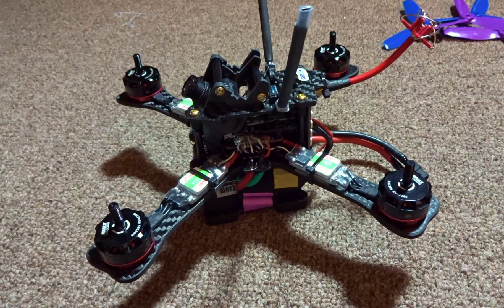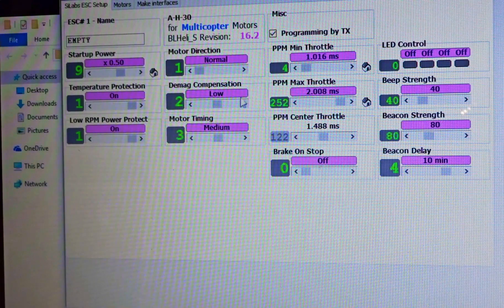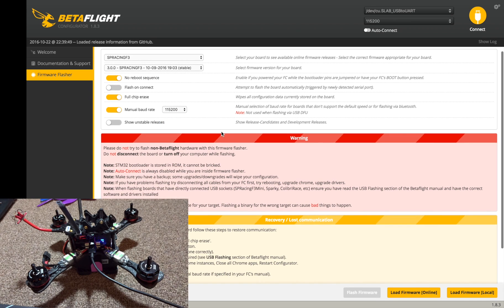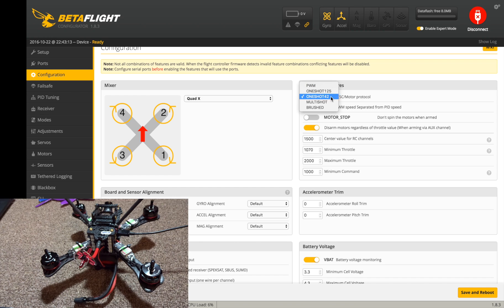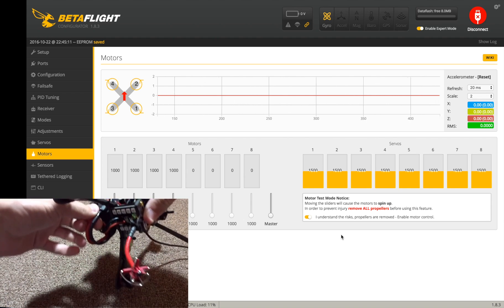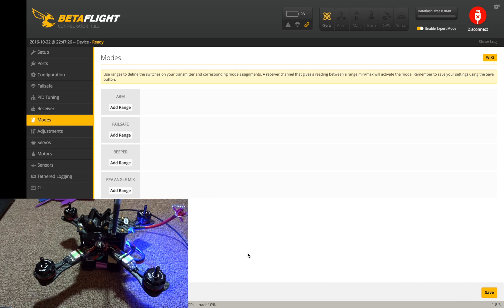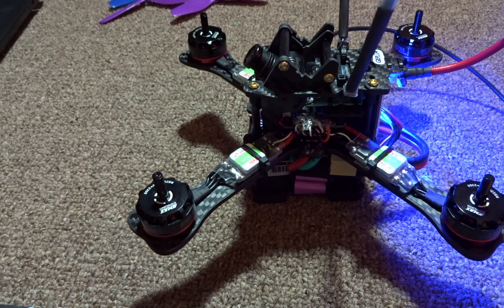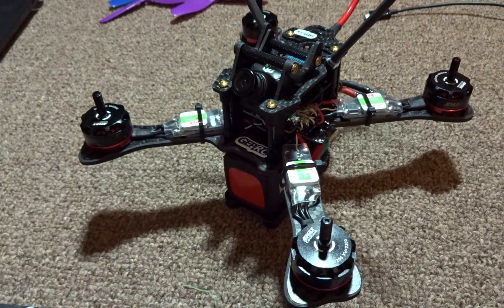GB-X210 Kit: Build Part 3, Computer Setup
This video covers the setup of the DYS XS30 ESCs in BL Heli Suite, and the SP F3 board in Betaflight Configurator.